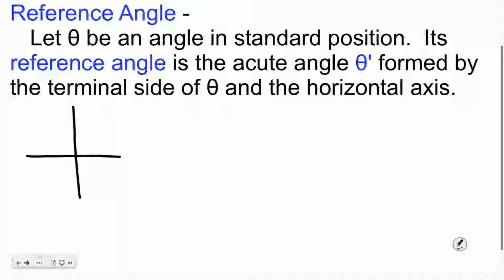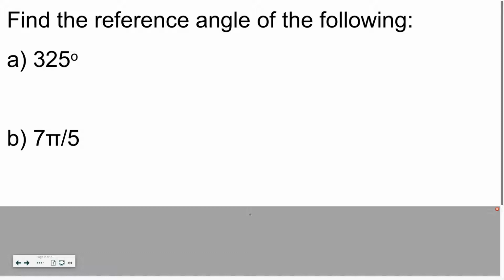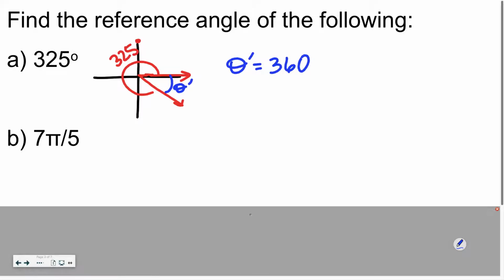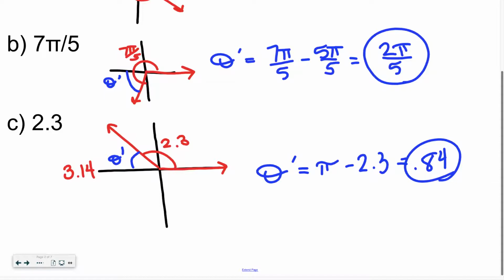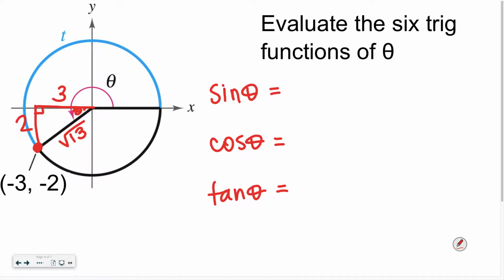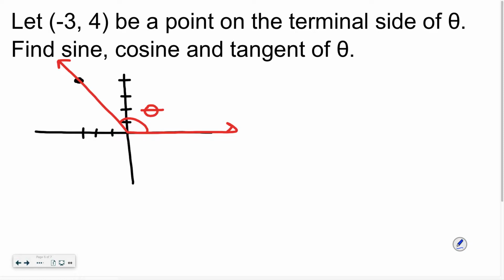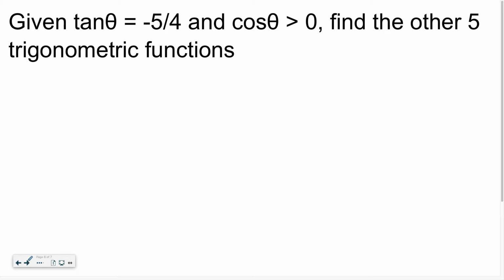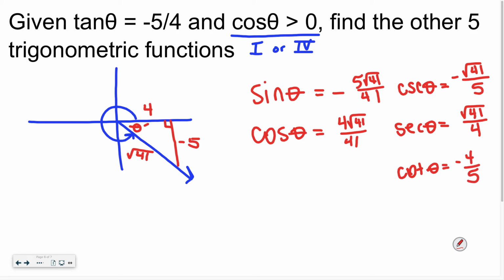4.4b (1/15/19) H. Pre-Calc